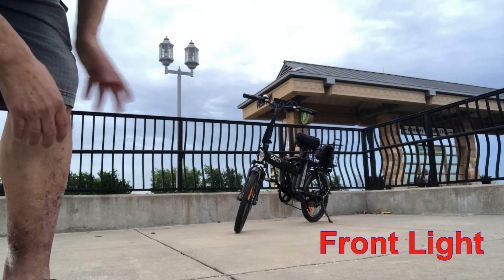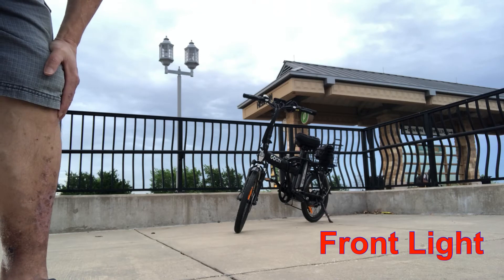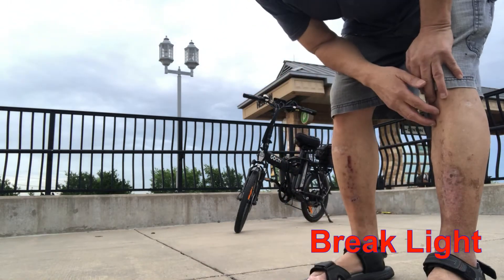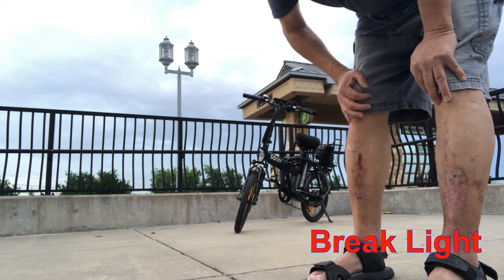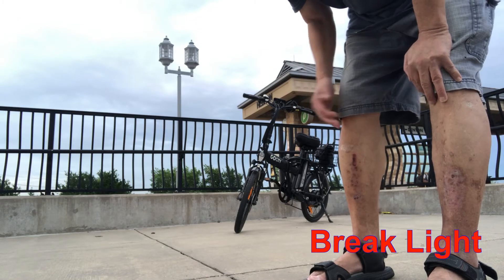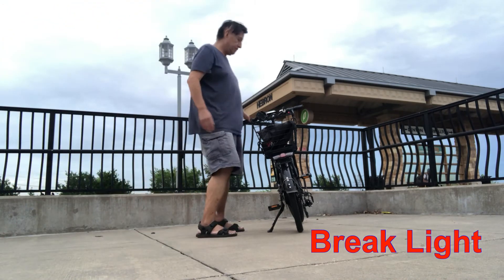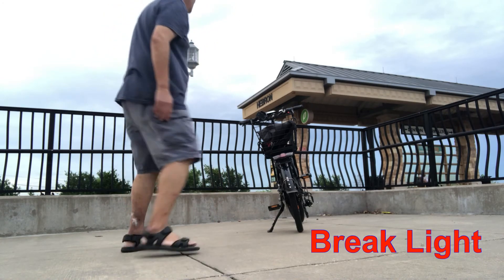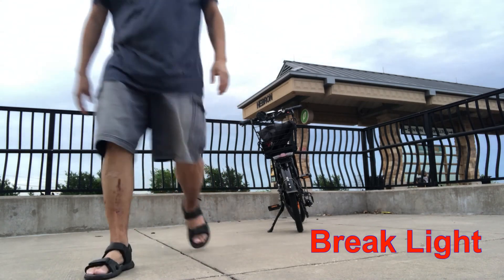Go Power Go City Front and Brake Lights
Front and Brake Lights